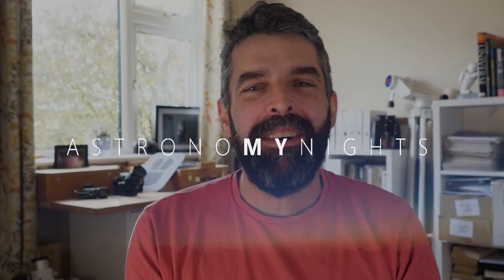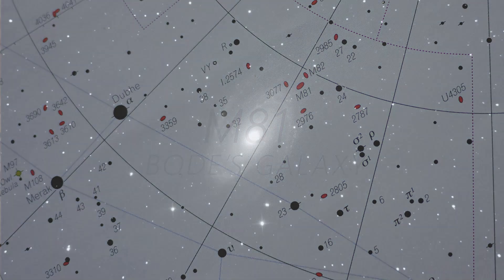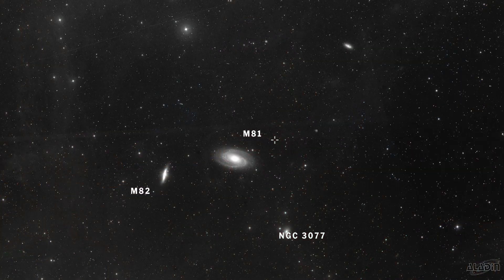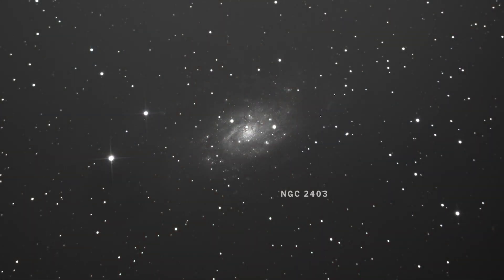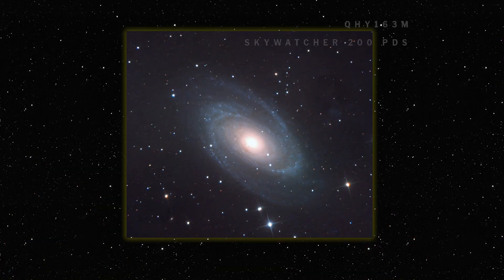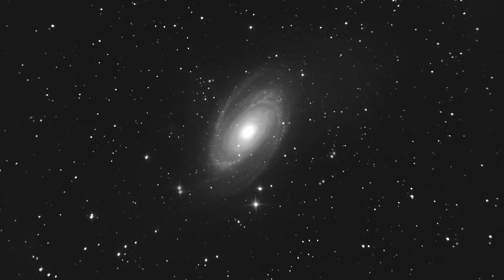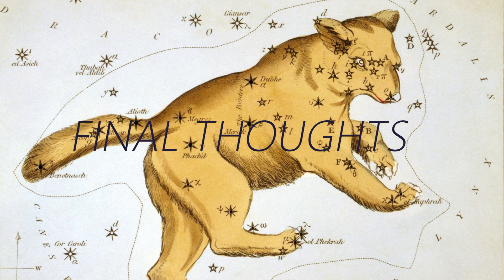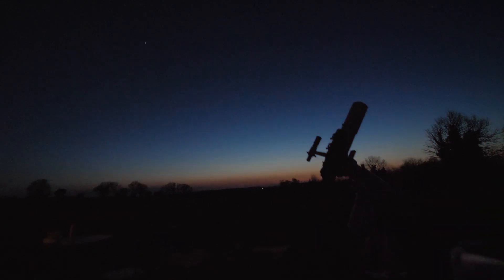Messier 81 Bode's Galaxy | M81 Galaxy Group Observing and Imaging | Astrophotography DSLR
The amazing Bode's Galaxy M81 is a fantastic visual and imaging target located near the big dipper in Ursa Major.  M81, M82, NGC 3077...etc

This pairing of galaxies are wonderful in most optics, from wide field searching to long focal length, I use f5 and find them fascinating. Observing and Astrophotography, I used my 200pdswith the QHY163m to gather the data for the live view as well as the light frames for the photo.

Visual observing Them is  easy once you locate it and rewarding with this target as it is a great test of seeing conditions, and you can really tease out detail as you get familiar with it over the months and years and during august is a great target for the nights of the Meteor shower.

Contents
0:00 INTRO
0:30 LOCATING
1:31 M82 Bode's Galaxy
2:14 M81 Group
6:05 PHOTOGRAPHY
7:41 OBSERVING
9:15 Observing notes
10:25 Final Thoughts
11:15 Final Photos